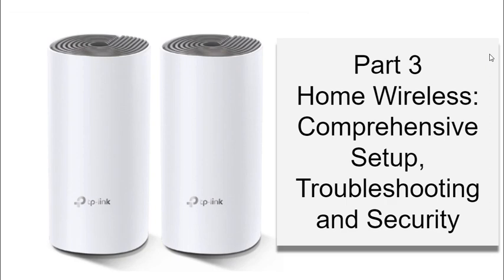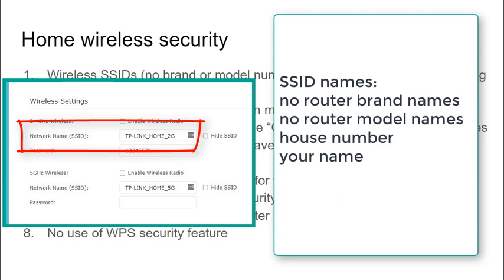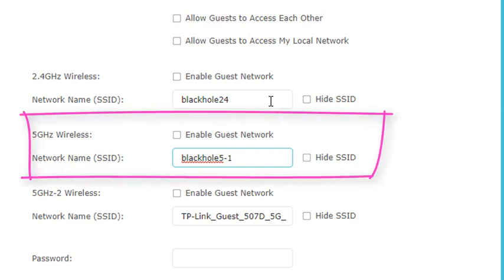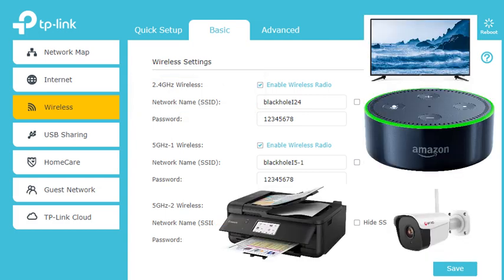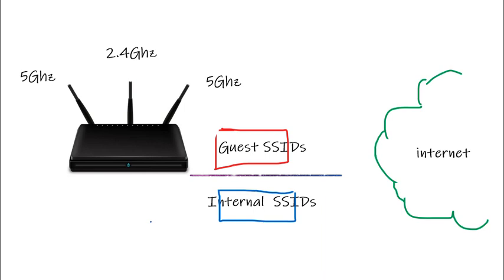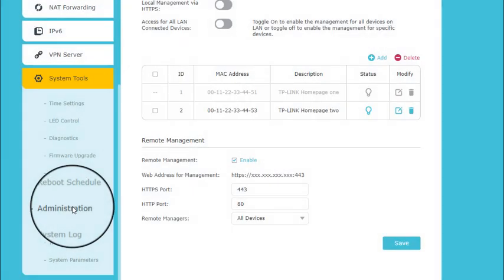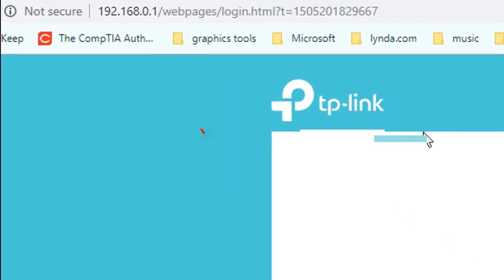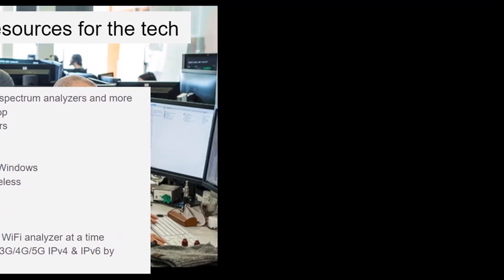Masterclass: Perfecting Your Home Wireless Network - Episode 3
Part 3 in a series on setup and configuring your wireless systems.  Understanding poor wireless performance in homes.   Learn about power output, RF frequency, and RF loss and why these are so important.   How to do a wireless survey yourself.   What are good signal levels?  How to properly place your wireless device in our home.

Professional Wifi software, spectrum analyzers, and more
Free WiFi heatmap software for laptop
best free WiFi analyzer for Windows
excellent videos and blogs on Wireless
Google Play apps:
WiFi analyzers:   Wifi Analyser by keuwlsoft
WiFi analyzers:   Wifi Analyzer by farproc
NOTE:  do not install more than one mobile phone WiFi analyzer at a time
My favorite cell tower analyzer app:  RTR-NetTest 3G/4G/5G IPv4 & IPv6 by RTR-GmbH